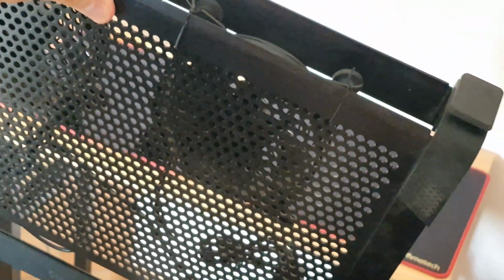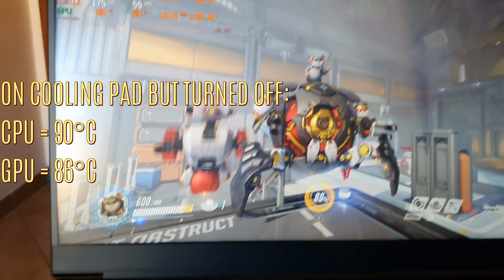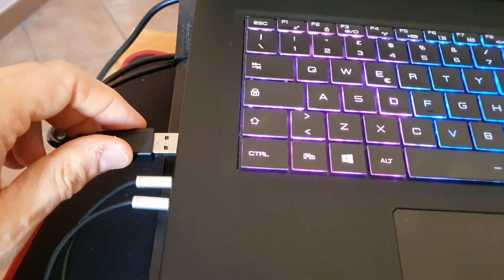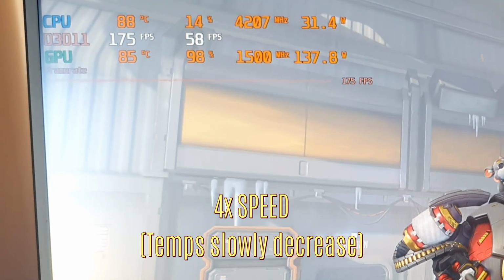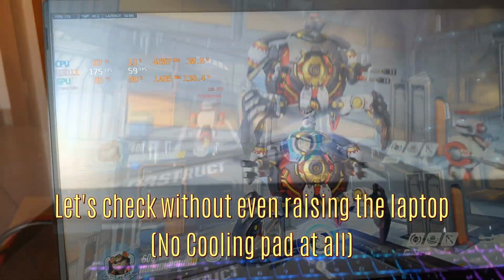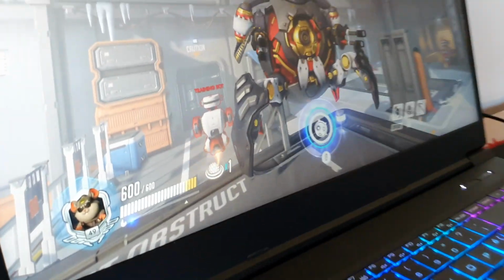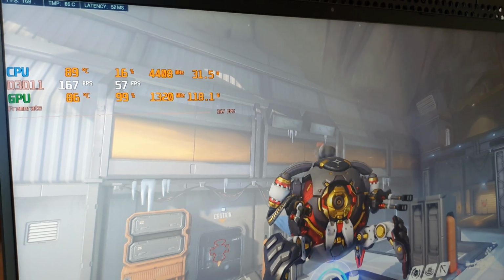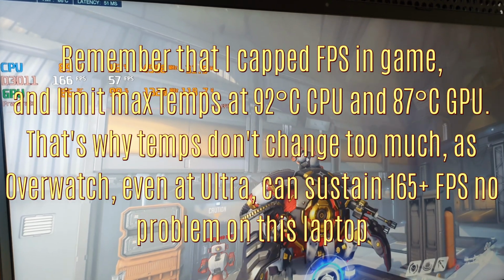DIY Selfmade twin 120mm Fans Active Coolingpad: review and bill of materials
Timestamps:
0:00 - Beginning
0:10 - Noise comparison
1:32 - Review of the parts
2:50 - Noise and Thermals benchmark during gaming (Overwatch)

Twin 120mm USB Fans - ASIN B081RR56MG:

Coolermaster Coolingpad - ASIN B00ED3WMTC:

slightly cheaper Coolermaster Coolingpad - ASIN B08LNT1KPH:
(I do NOT own this one)